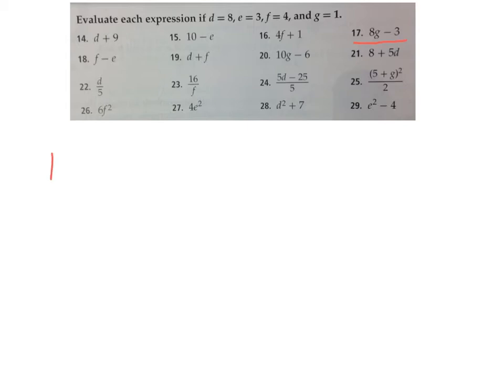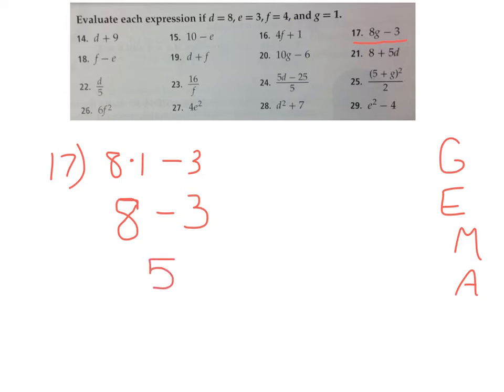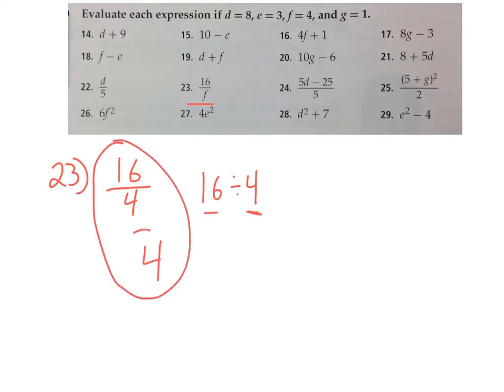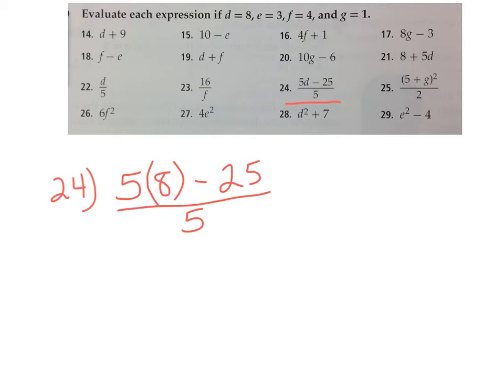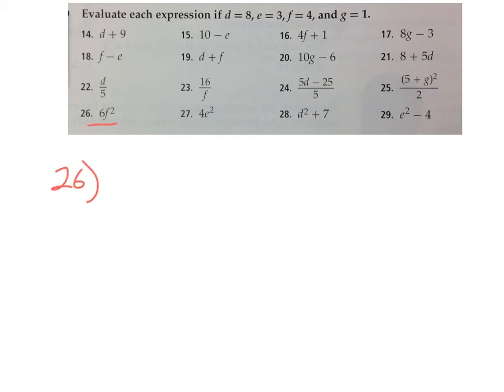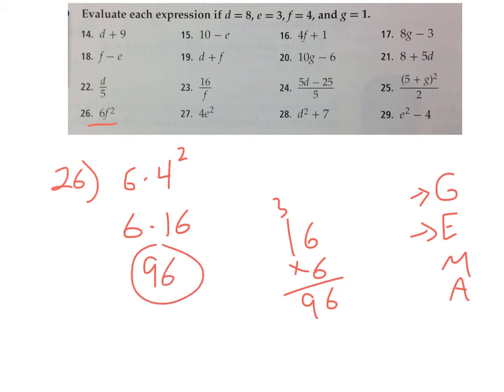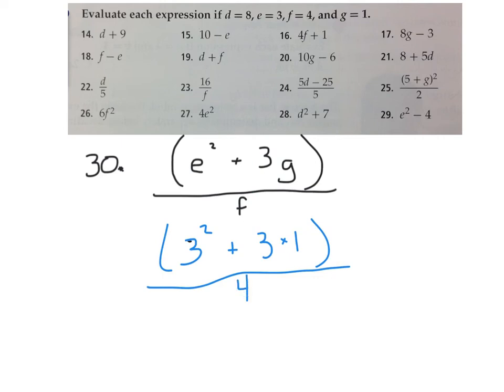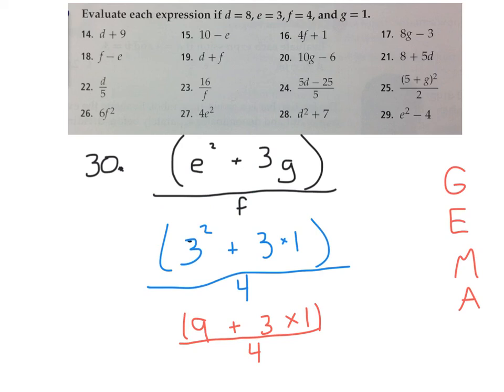Review of 1-6